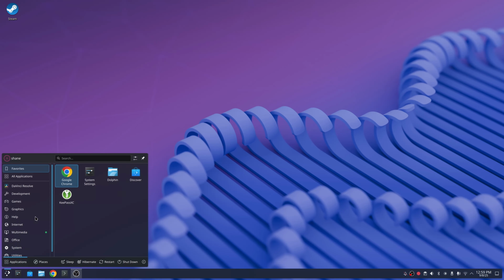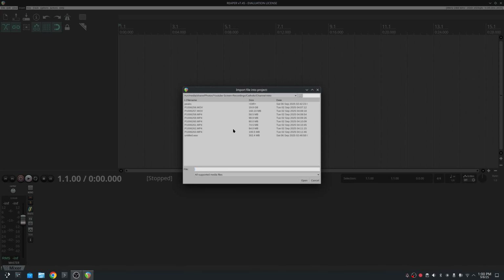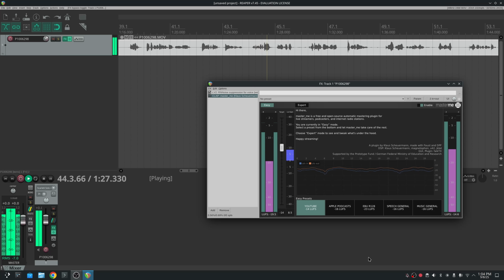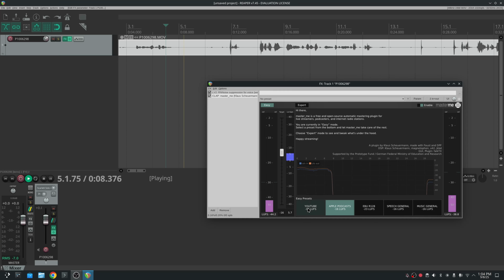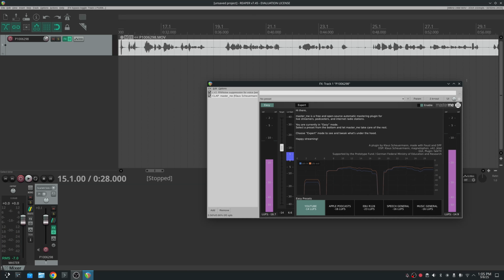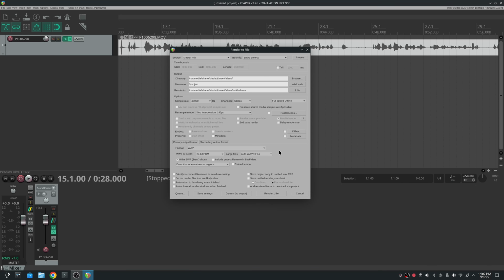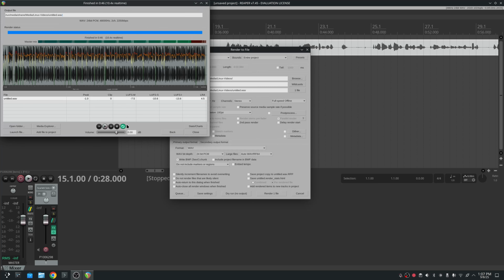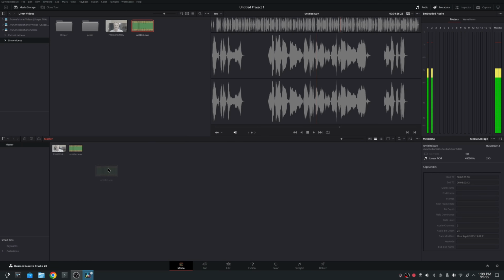Reaper On Linux For Mastering Audio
How I clean up and master audio for some of my videos on Linux.